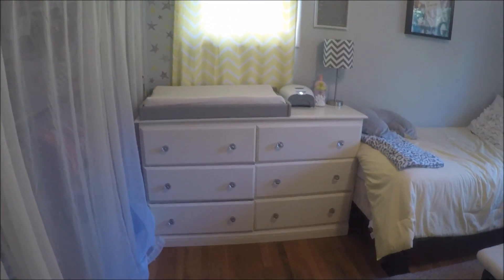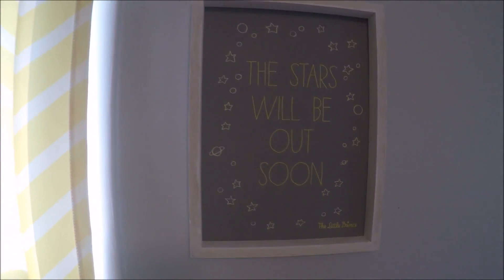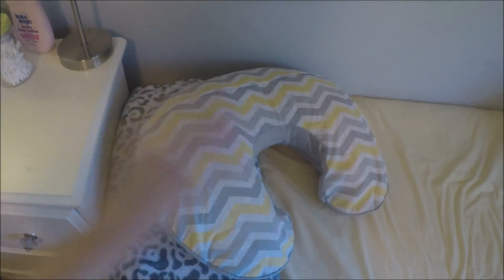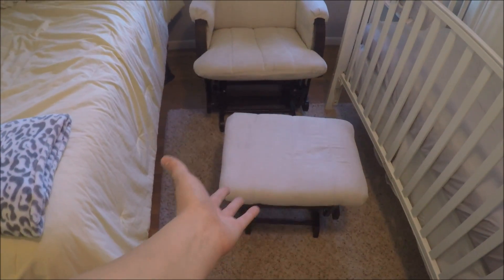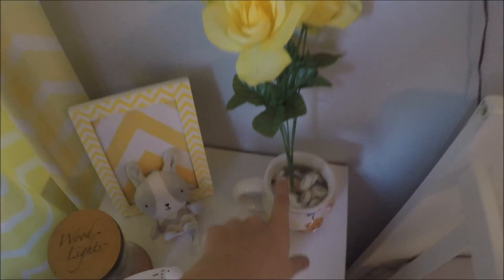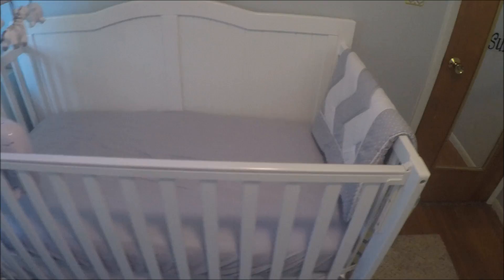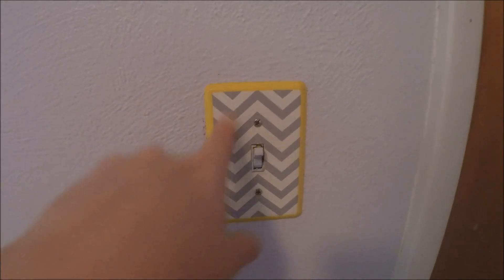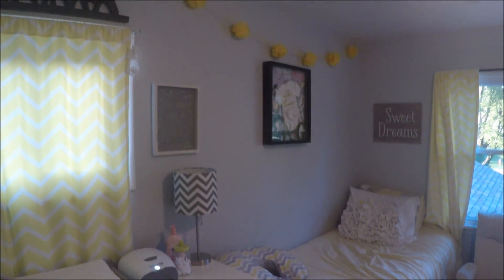TEEN MOM | BABY GIRL NURSERY TOUR! | YELLOW & GREY NURSERY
♥ ♥ ♥ ♥ ♥ ♥READ ME♥ ♥ ♥ ♥ ♥ ♥

♥ ♥ ♥ ♥ ♥ ♥ Hello! Today I decided to do a nursery tour. I spent a lot of time and effort putting together my daughter’s nursery when I was pregnant. One thing I did not find too many videos of on Youtube at the time that I wish I would have was a yellow & grey themed nursery tour. So, here I am with a yellow & grey themed nursery tour to maybe help inspire someone’s nursery or just simply to show you my baby girls beautiful room I worked so hard on! I mention some of the places I bought the items in this video. If anyone is interested in where I got something that I did not mention, PLEASE ASK!  I didn't go into detail about what was in her dresser and closet/ how I organize it all, but if anyone would like to see that I will be more than happy to make a video of that, please leave a comment down below! ♥ ♥ ♥ ♥ ♥ ♥